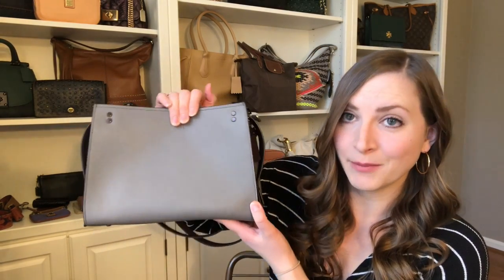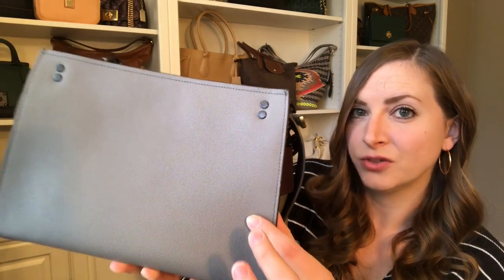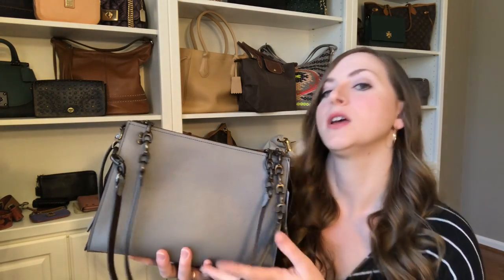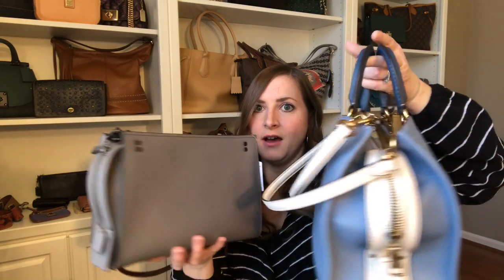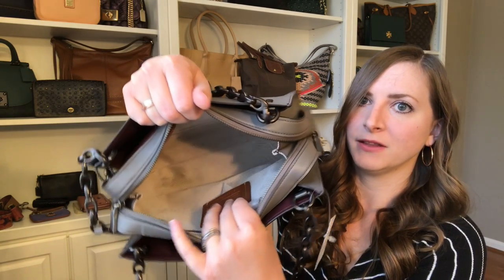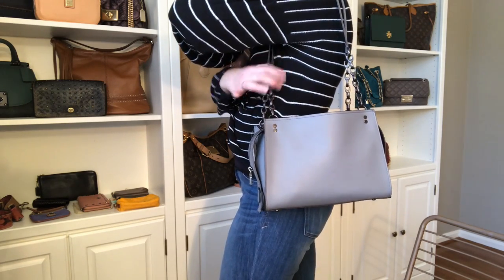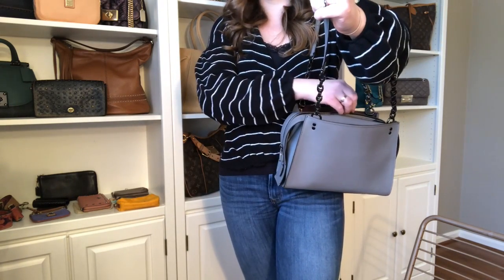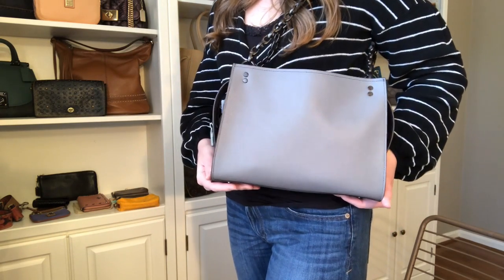*HOW TO* Shop Coach Outlet Online + *REVIEW* Rogue Shoulder Bag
Yes the rumors are true! You can shop the Coach Outlet online. I’ll share how I got this gorgeous retail style handbag at a bargain price and do a full review, What Fits, and mod shots.